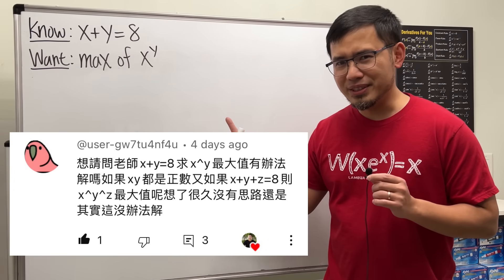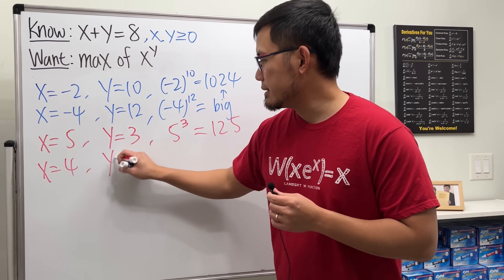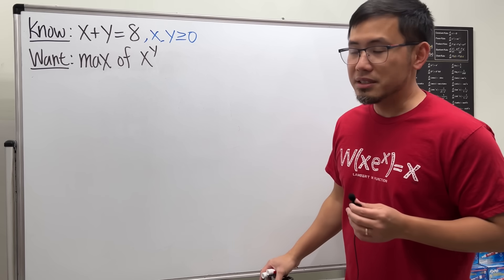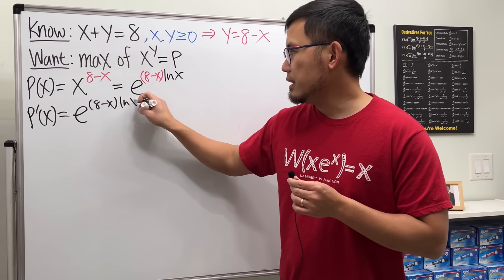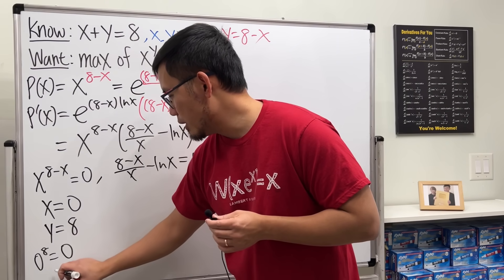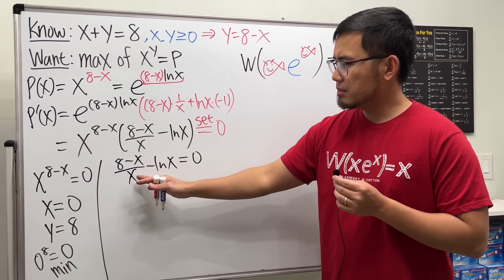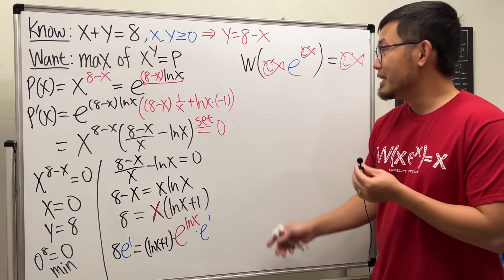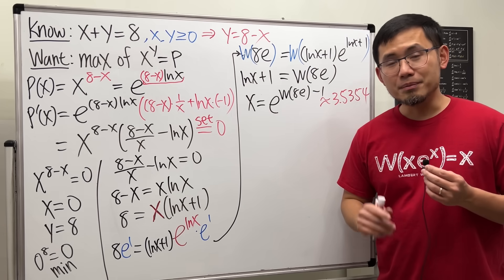if x+y=8, find the max of x^y (Lambert W function)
If x+y=8 for nonnegative x and y, then find the maximum value of x^y. This question seems like a typical calculus optimization problem, but to find the exact answer, we will need to use the Lambert W function.